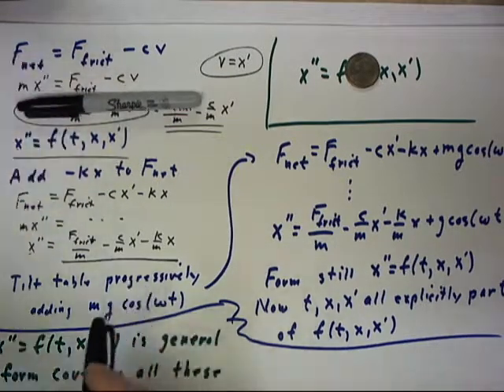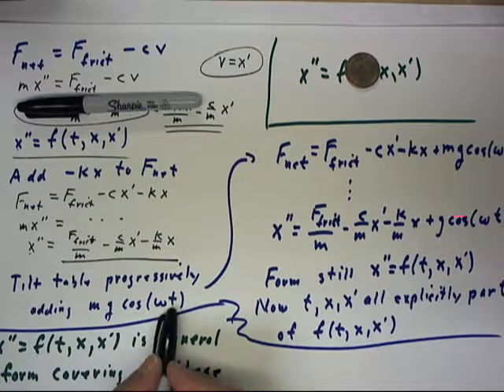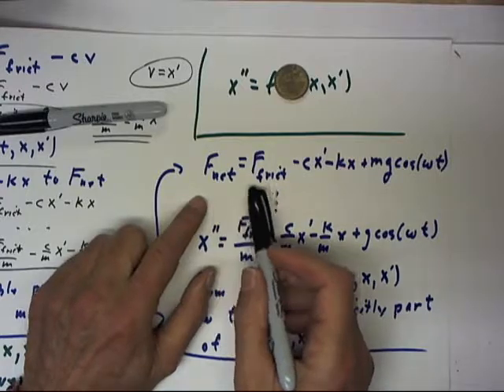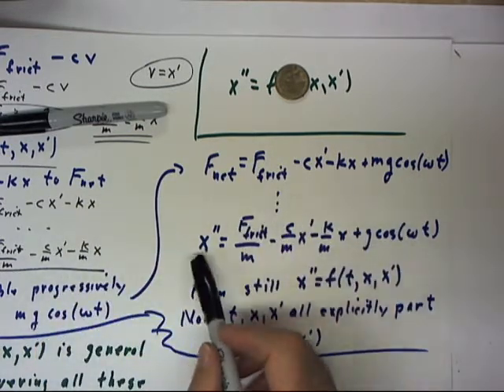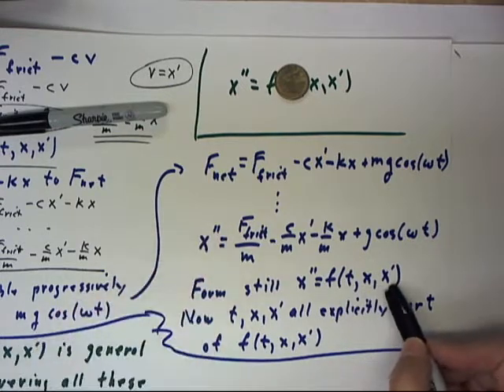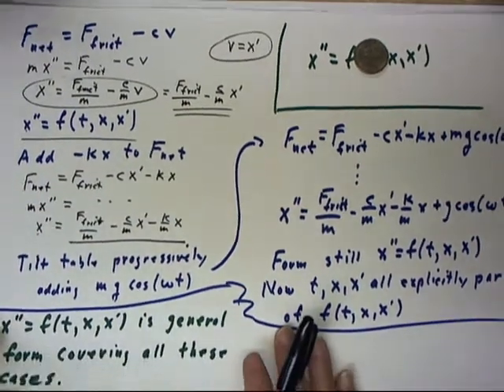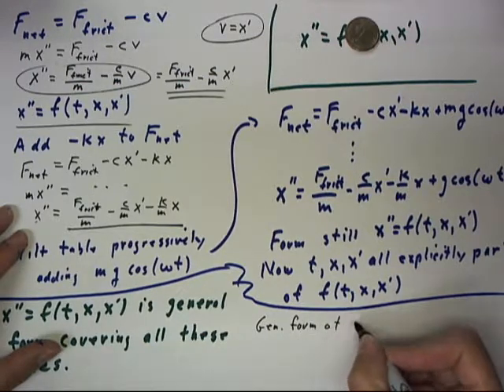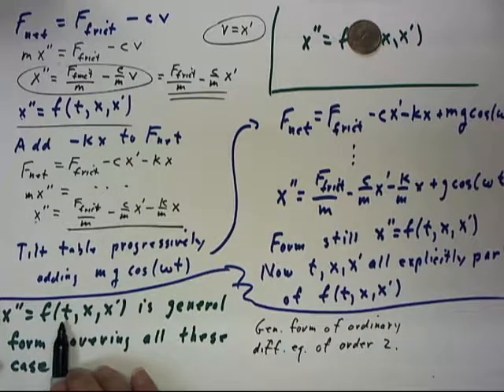diff 02 05